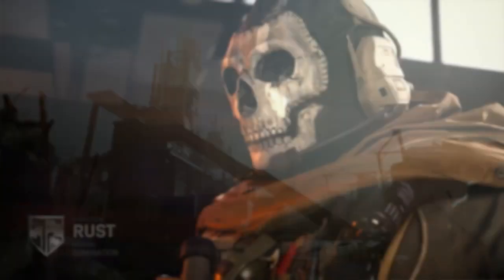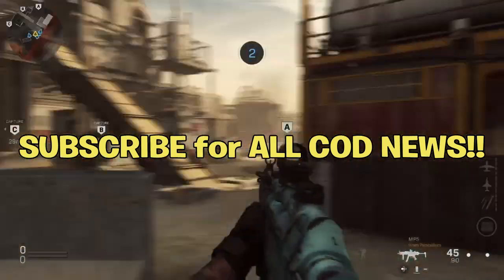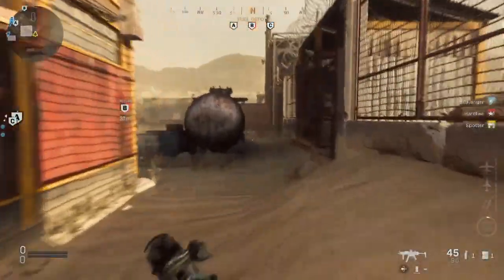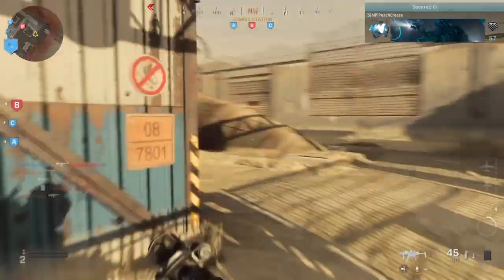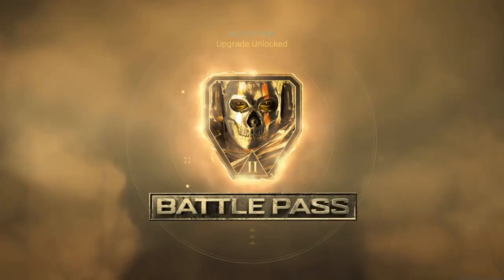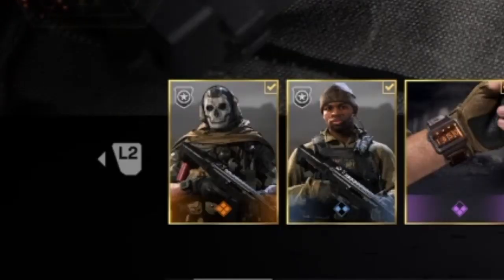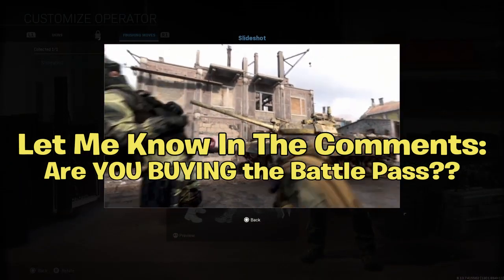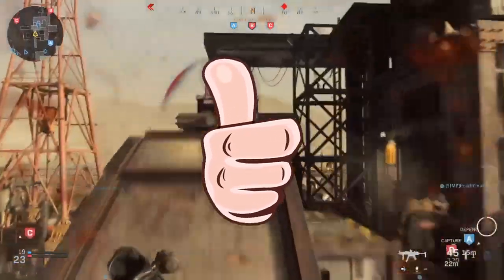How to UNLOCK Ghost Operator in Modern Warfare Season 2! (NEW) | Call of Duty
Hello! This is How to UNLOCK Ghost Operator in Modern Warfare Season 2! (NEW) | Call of Duty

In this video, I showed you guys how to unlock the new Ghost Operator in Season 2 Call of Duty Modern Warfare! This is a brand new operator that came to Modern Warfare with the new update. I've been seeing some titles/ videos of "how to get the ghost operator for free" or "how to unlock the ghost operator person no battle pass" and they are not real, I wanted to let you know how to get the new Ghost Operator, and that is by buying the battle pass... i Hope You Guys Enjoy This Video!!

Im NickArg